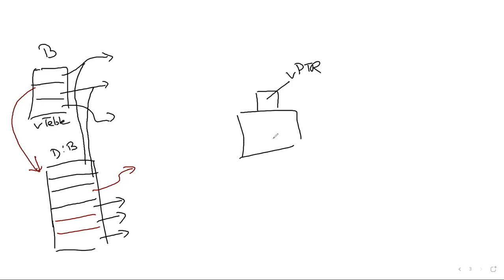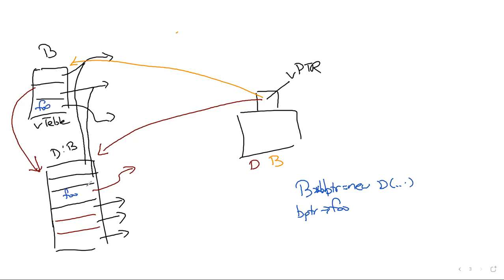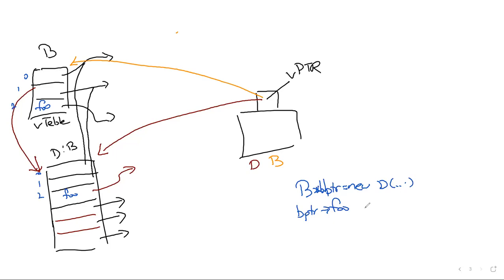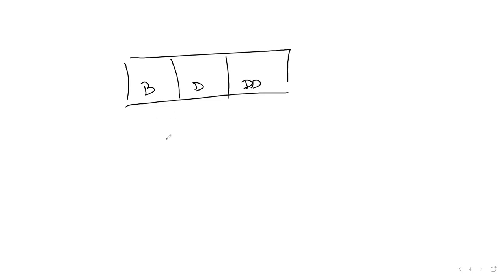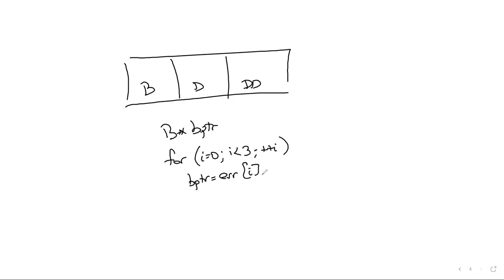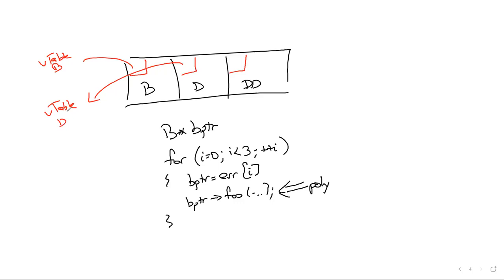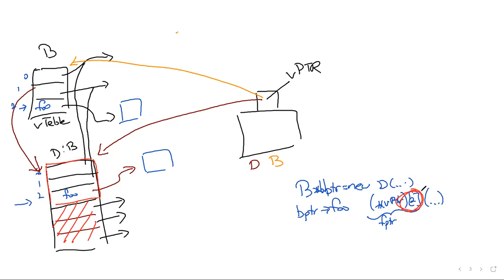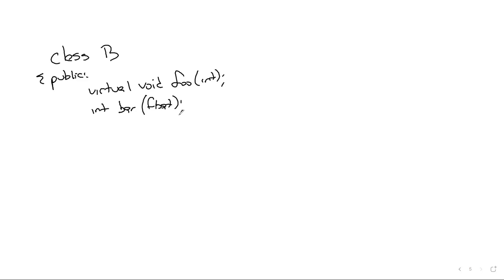PPL 9.7 - Polymorphism implementation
vTables and vPtrs